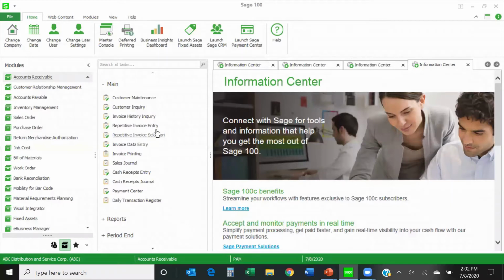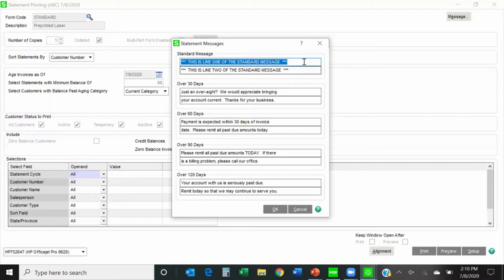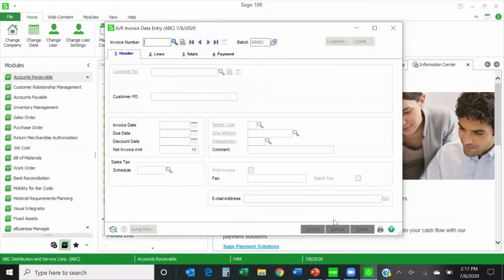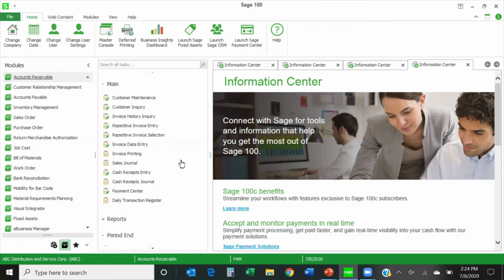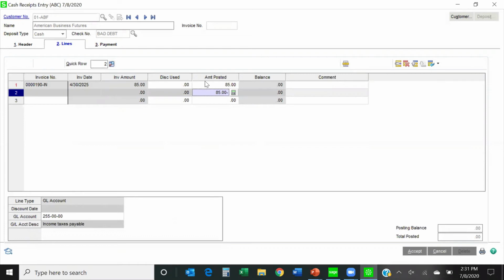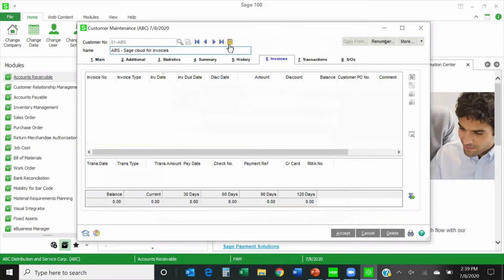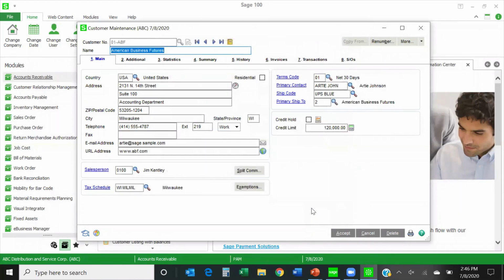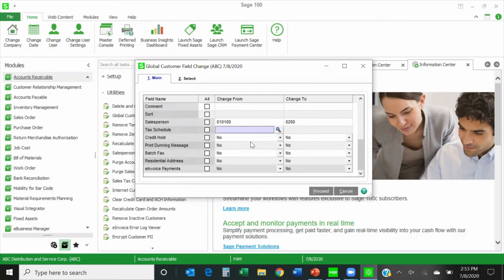Sage 100cloud: Accounts Receivable Tips and Tricks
Pam Scott, Director of Client Services of Oasis Solutions, and Jody Patterson, Client Care Manager of Oasis Solutions, give an overview of the Sage 100cloud Accounts Receivable module features including: Credit Memo, Debit Memos, Customer Statements, and how to manage bad debt write offs.